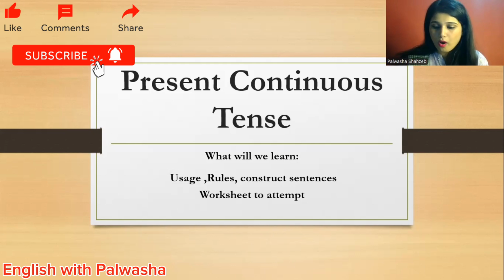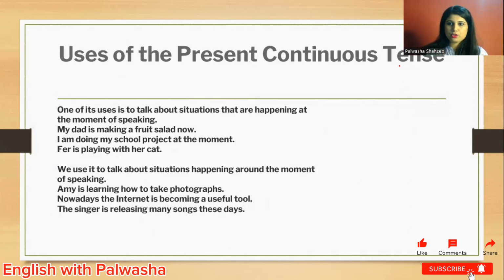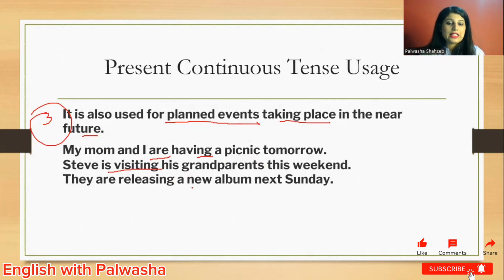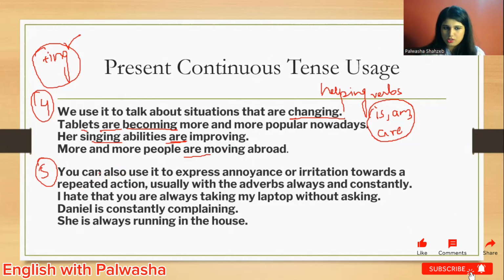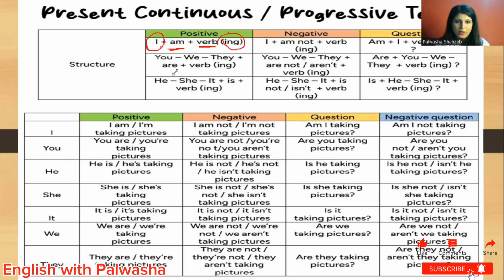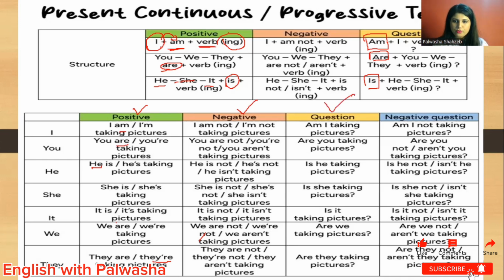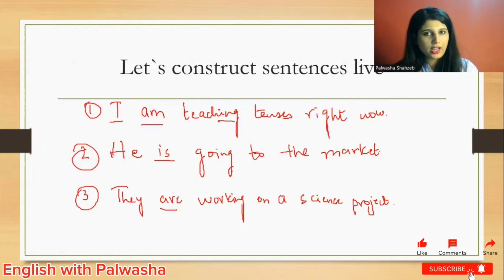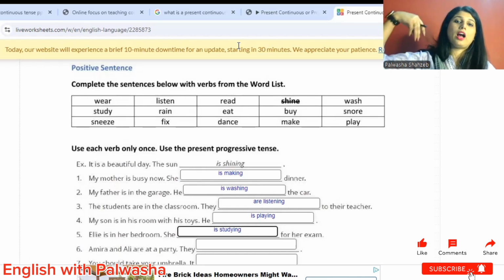Learn Present Continuous Tense| English Grammar Tenses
Unlock the secrets of the Present Continuous Tense in this comprehensive English grammar lesson! Whether you're a beginner or looking to refine your skills, this video will guide you through the nuances of using the Present Continuous Tense effectively in everyday conversations.

Join us as we explore examples, common mistakes, and practical tips to master this essential tense. Perfect for students, teachers, and anyone eager to improve their English language proficiency.

 Attempt this live worksheet and send me your marks please

Timestamps: 0:00 Introduction 1:30 What is the Present Continuous Tense? 3:45 Forming the Present Continuous Tense 6:15 Usage of Present Continuous Tense 9:00 Common Mistakes 11:30 Practice Exercises 14:00  18:00 Conclusion